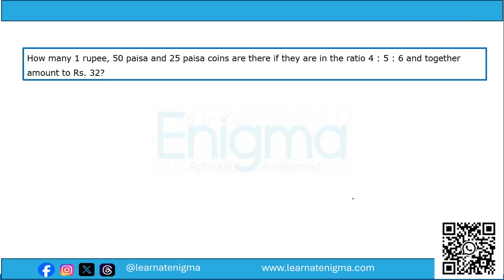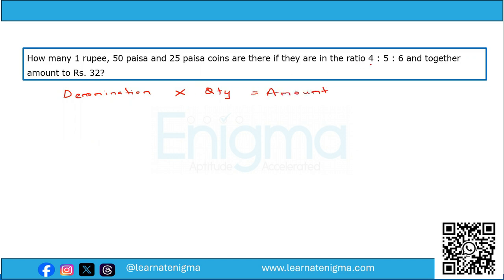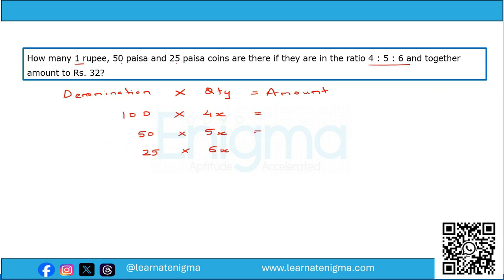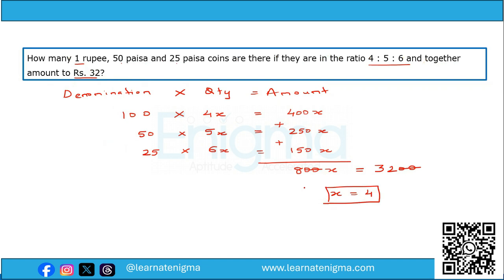Ratio - Money Denomination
How many 1 rupee, 50 paisa and 25 paisa coins are there if they are in the ratio 4 : 5 : 6 and together amount to Rs. 32?